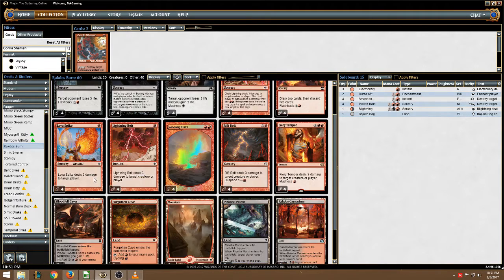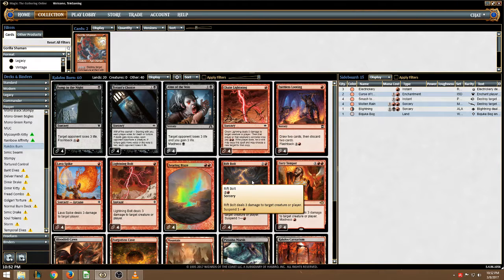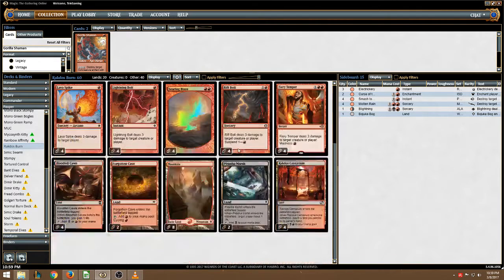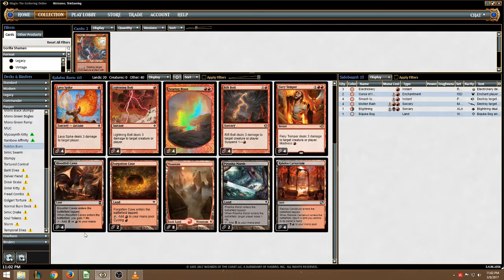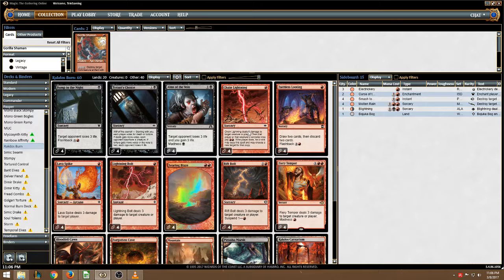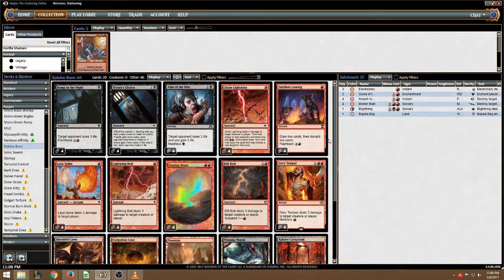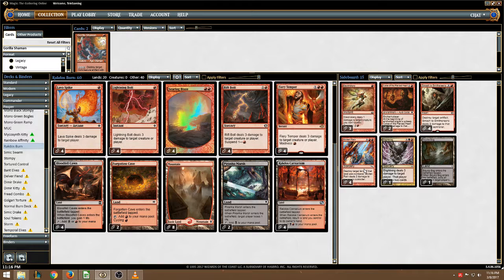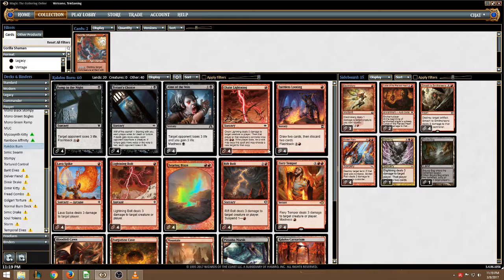Pauper Deck Tech -- Rakdos 7-Card Combo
Decided to test my recording setup with a deck tech of a Rakdos burn deck I've been trying in pauper.  The deck looks to accomplish two things: first, to blank opponent's creature removal by playing zero creatures in the 75, and secondly to have the ability to win in the long game through the card advantage and card selection afforded by Faithless Looting in conjunction with Fiery Temper and Alms of the Vein.

The deck tech is probably 15 minutes longer than it needs to be, but since the plan is to record games and drafts (which are more likely to be around 30m), it's necessary for me to ramble a bit and have a longer video for the purposes of testing.